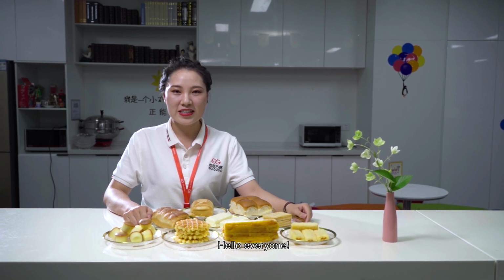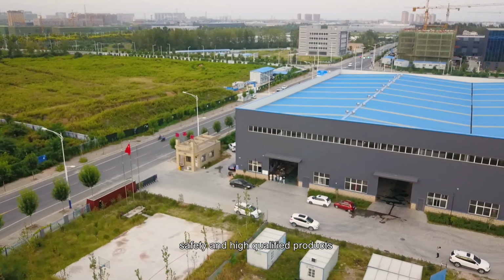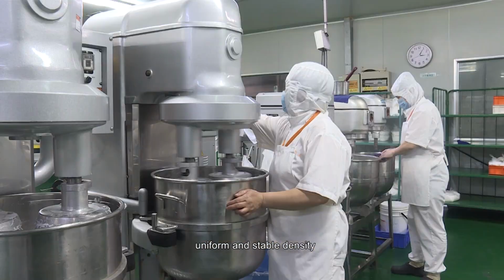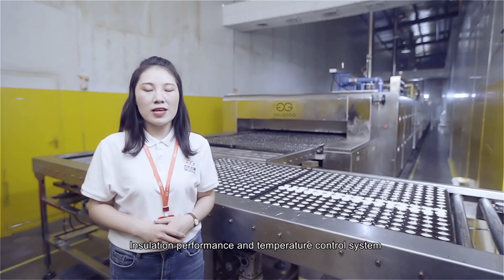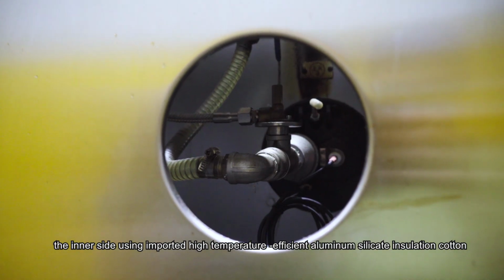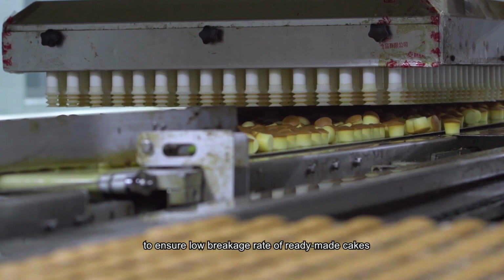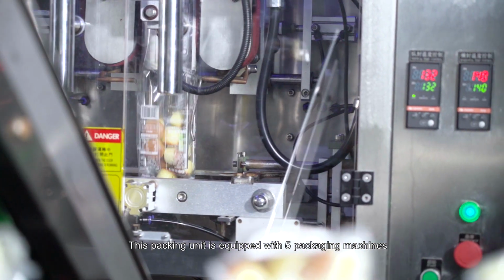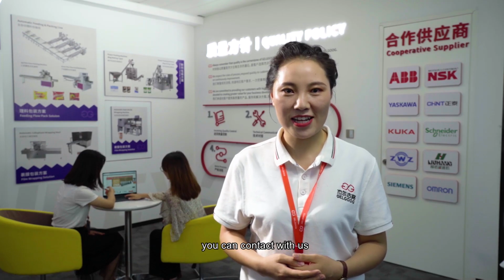Automatic Cake Production Line|Commercial Cake Manufacturing Machine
This automatic cake production line is the new generation of the cake production line which is developed by our company, from mixing and forming, extruding material, baking, filling, full round, cutting, sterilization to packaging.
The main mechanism and materials of the cake production line are made of 304 stainless steel, aluminum alloy, nylon, and other food-grade materials. The operation mode is controlled by a PLC touchscreen. The human-machine interface is intuitive and easy to understand, and the operation is convenient. The clamshell of the steam furnace adopts an automatic cylinder, and the whole line is stable and efficient.